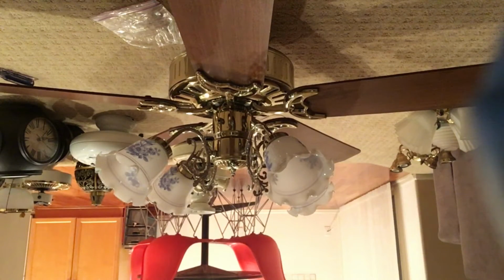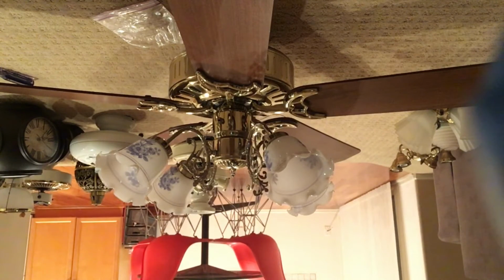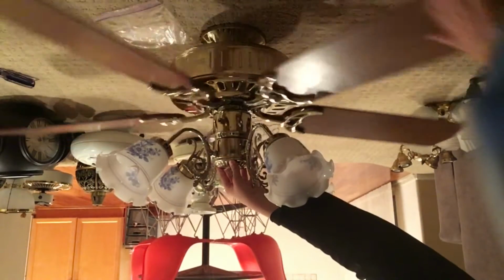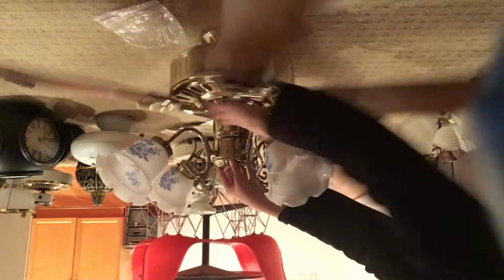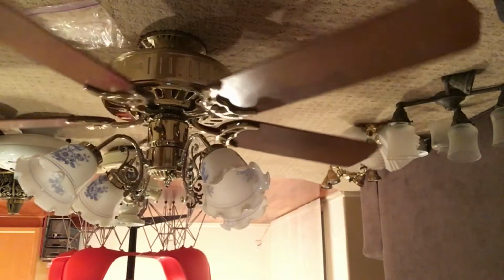52" Hunter Mayfair Ceiling Fan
Got it at Habitat for 40